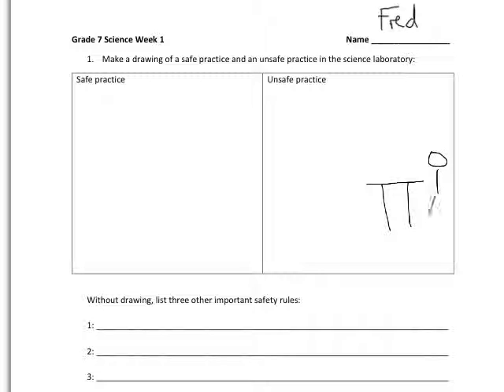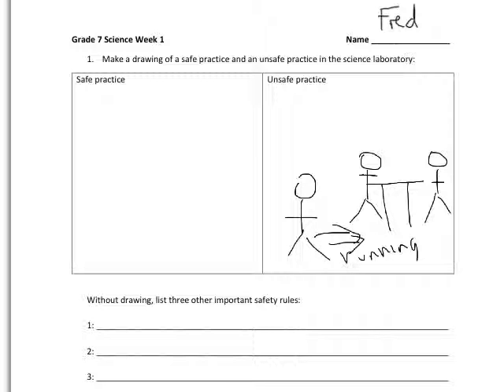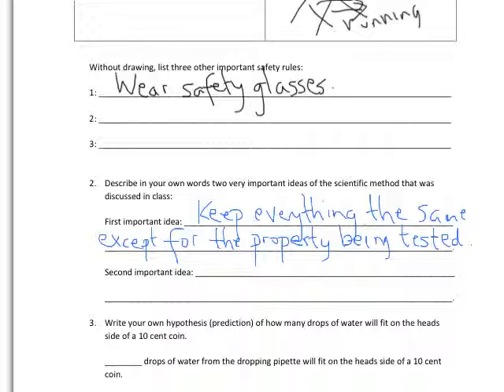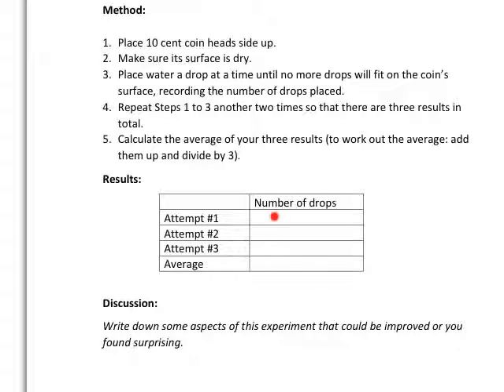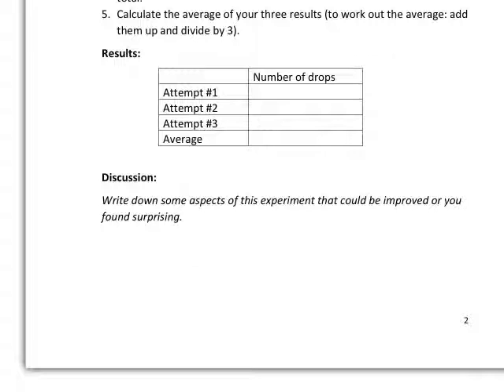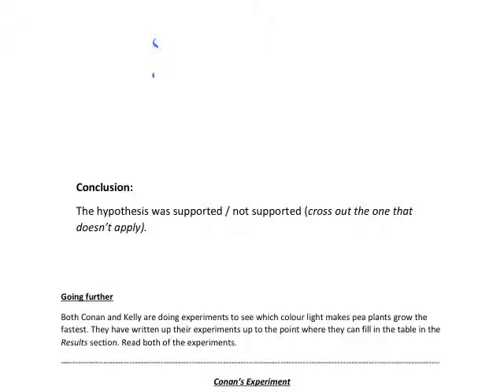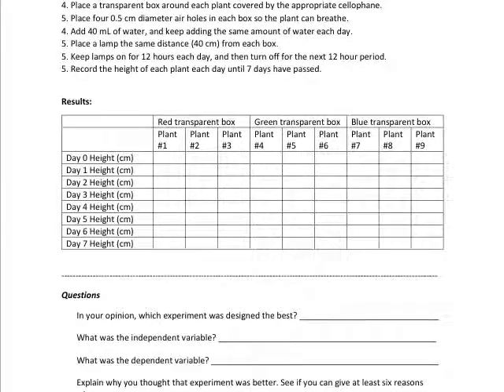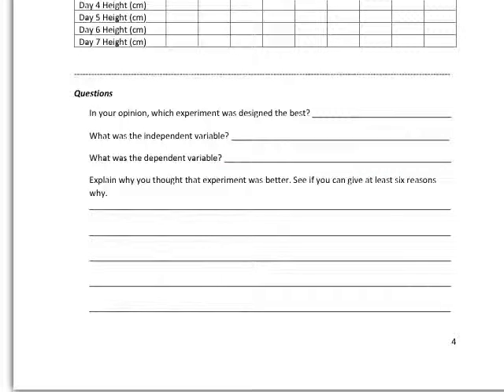Sci Gr 7 Chem Wk 1 First Task